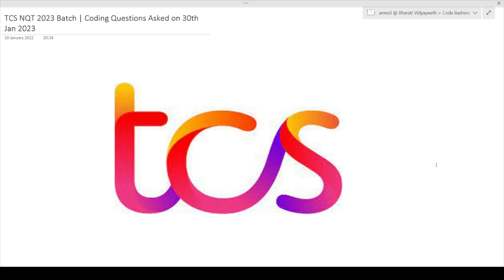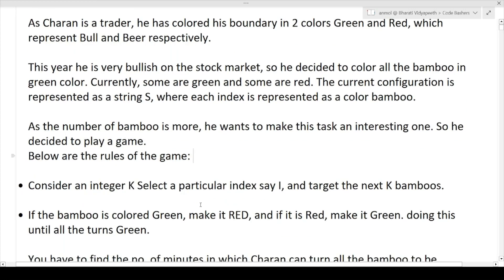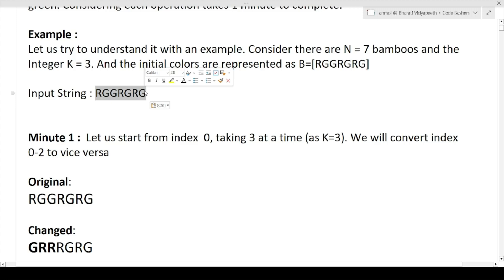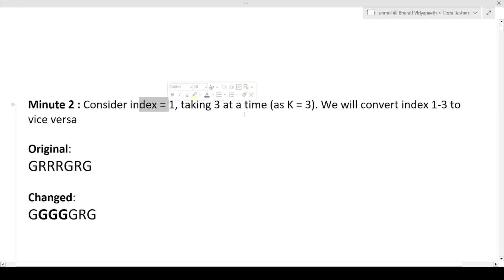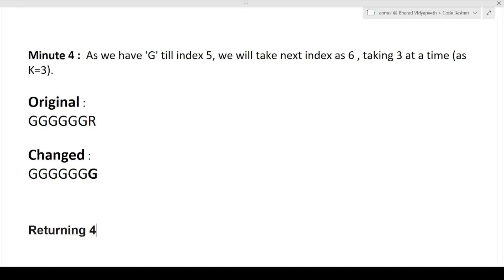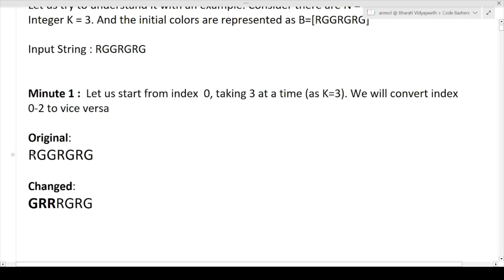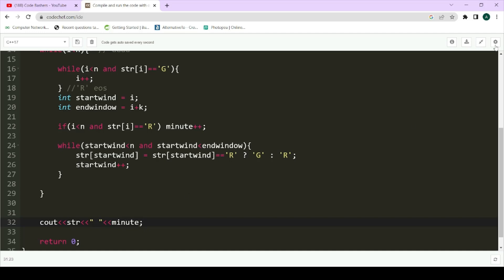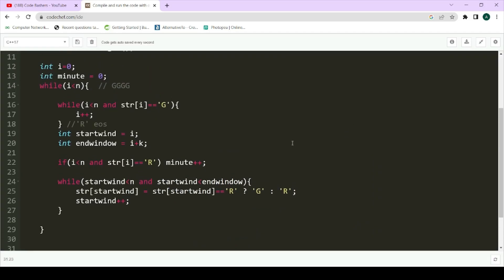Step-by-Step Guide to Solving TCS NQT Coding Questions | TCS NQT Coding Ques Discussed | 30 Jan 2023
Download Next Level App and compete with me in coding competitions :
My Invite Code : ANM9807

"TCS NQT coding questions and answers for interview preparation",.